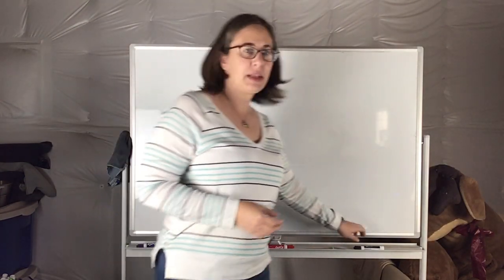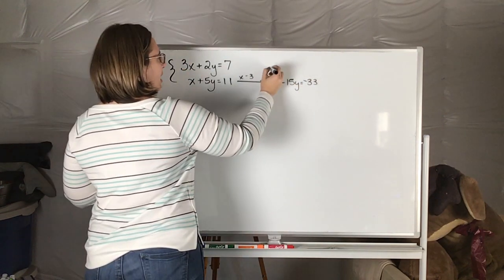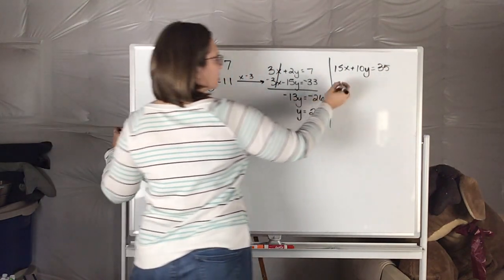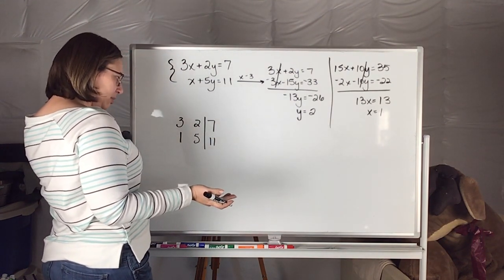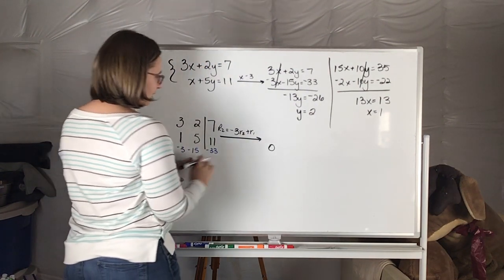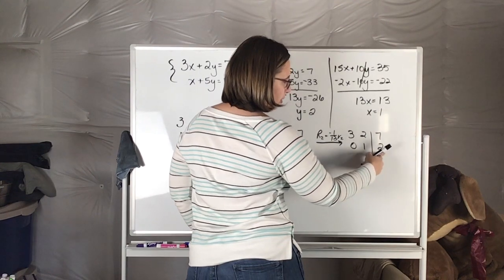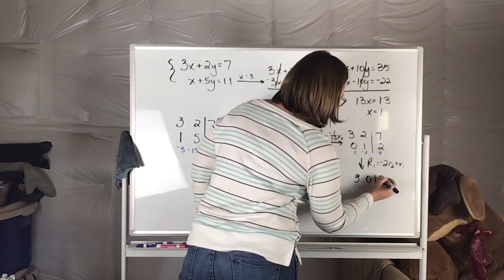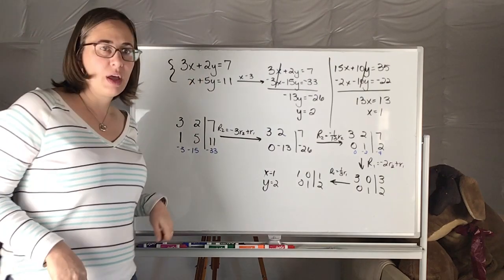Solving a System with a Matrix